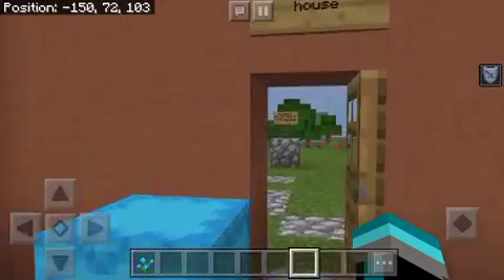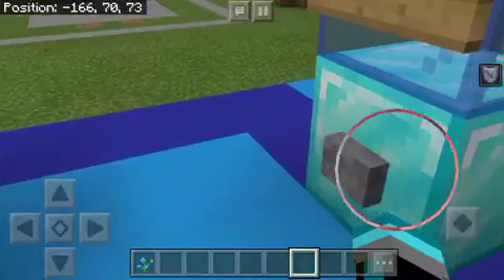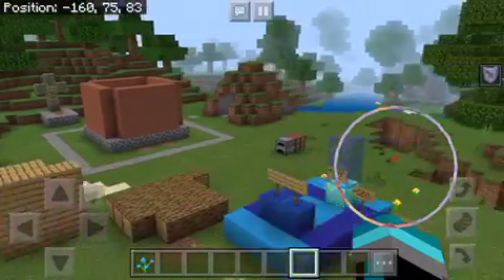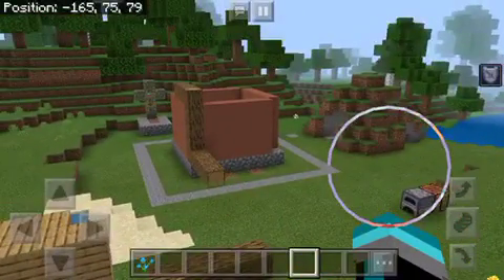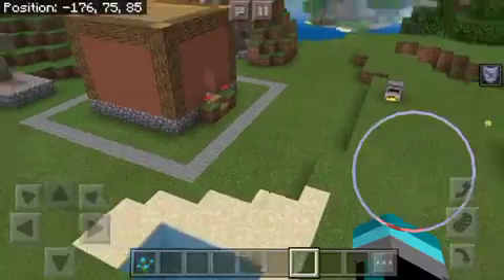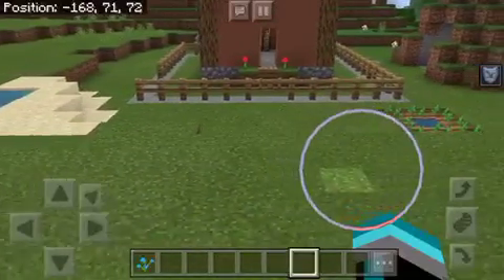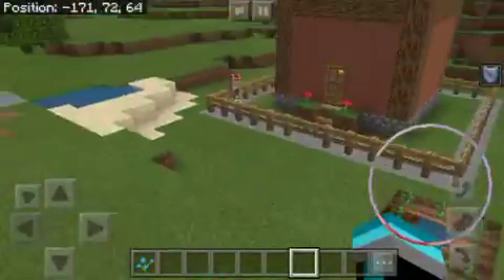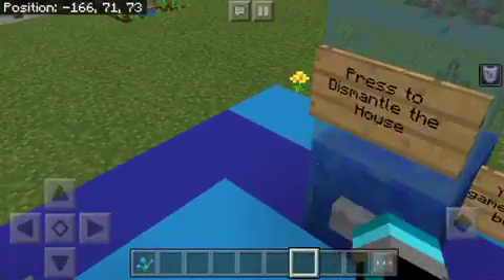The Most Insane Self-Building House in Minecraft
This is an insane self-building house!!!